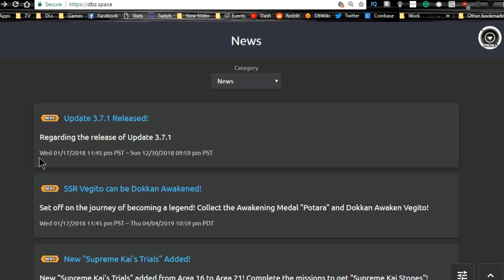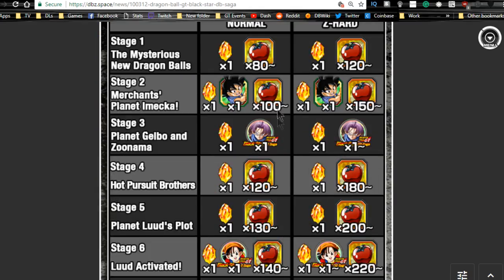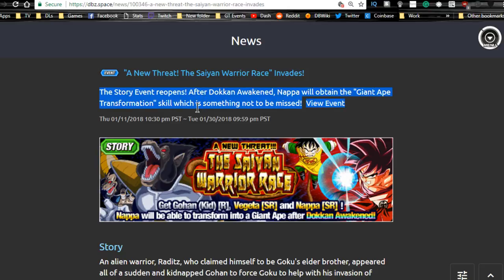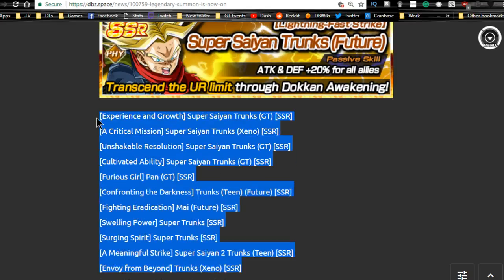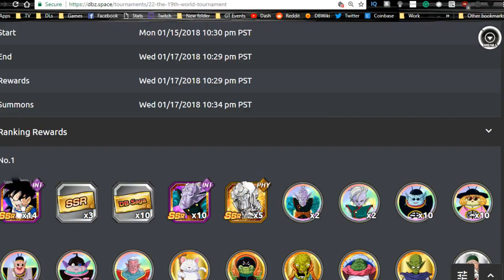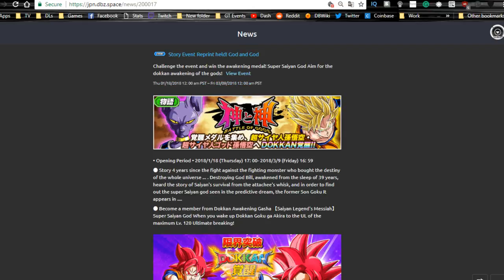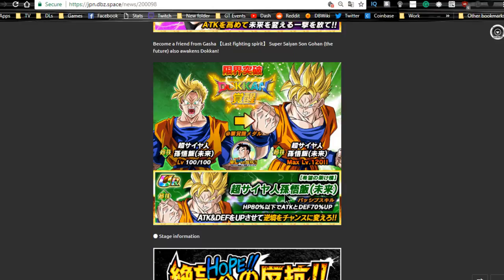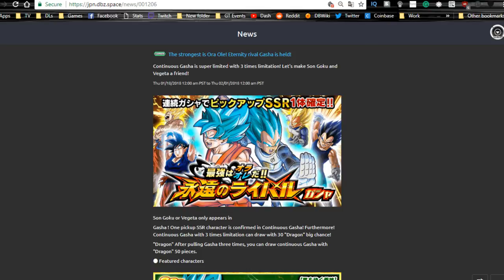Weekly Grind Jan 24! World Tournament This Weekend! || DBZ Dokkan Battle